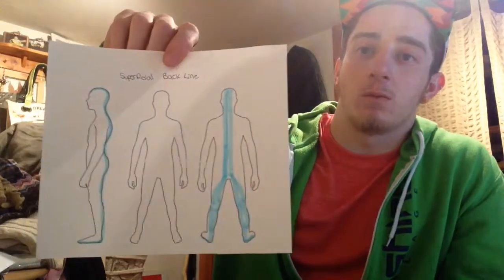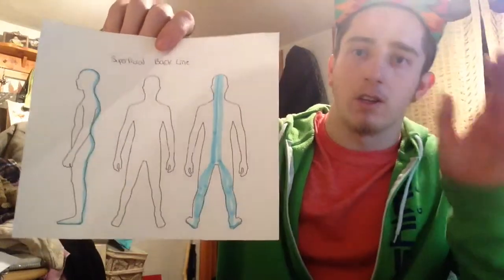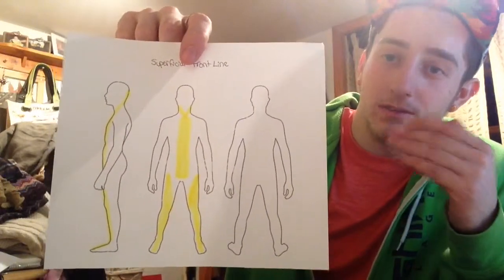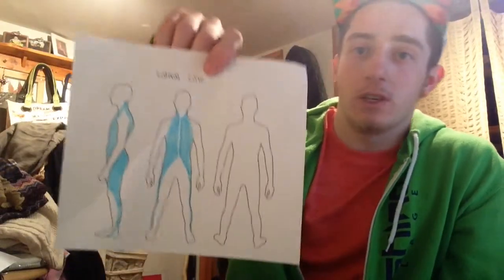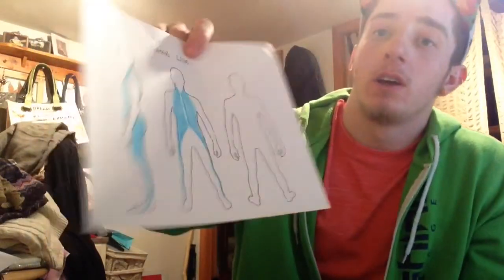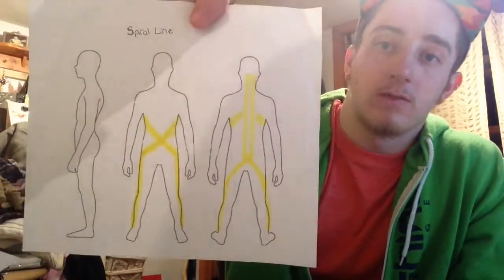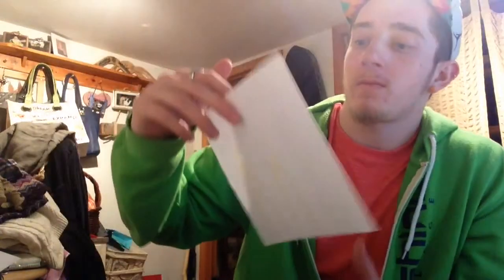Myofascial Lines - Functional Training 1220